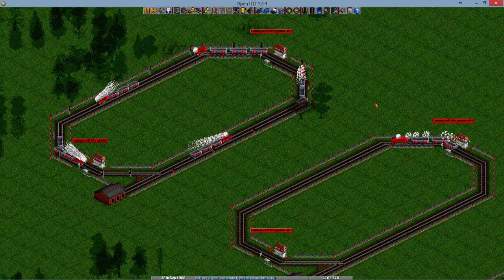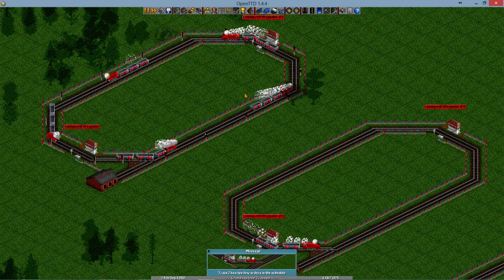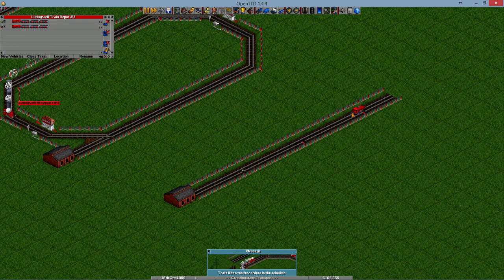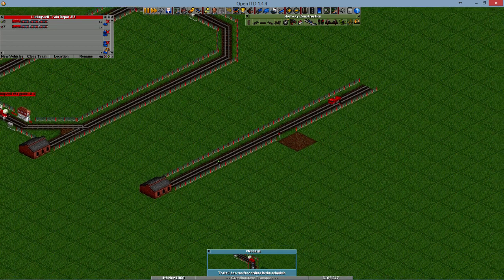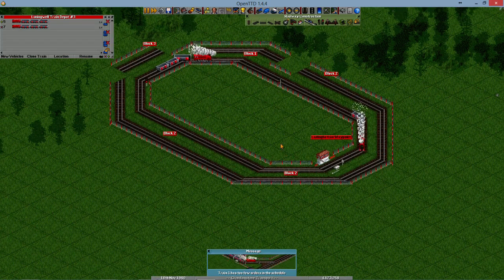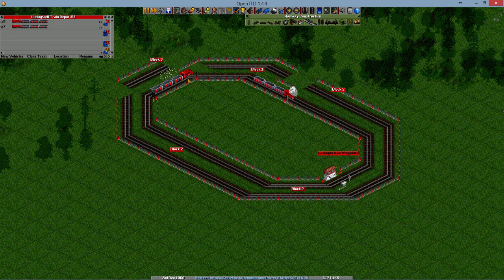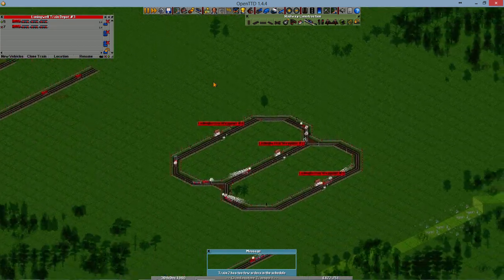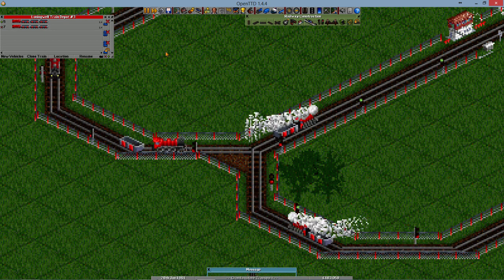OpenTTD Guide: Signal Basics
This video talks about how signals and signal blocks work at a very basic level.  If you found this video helpful, please let me know and I'll make more!